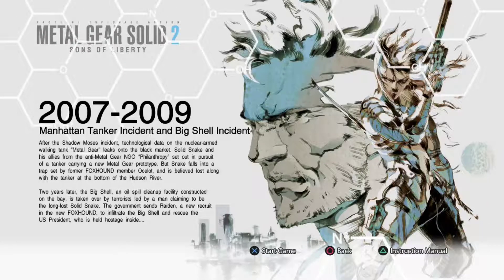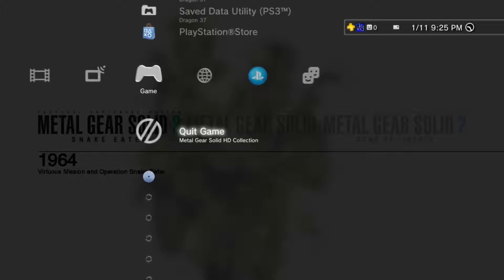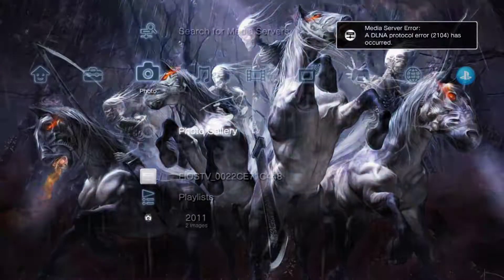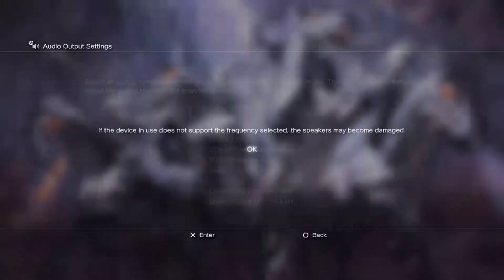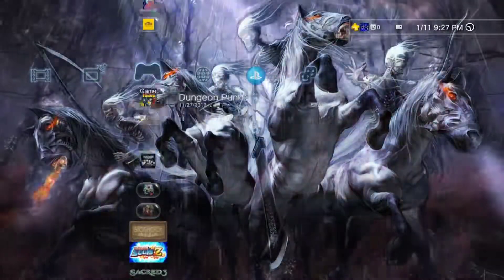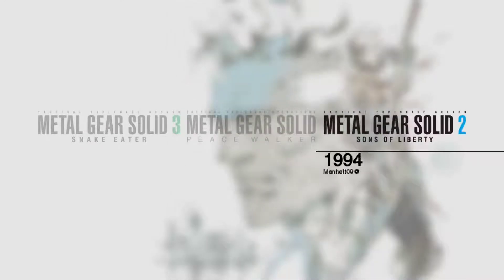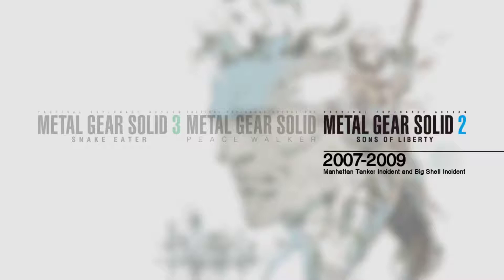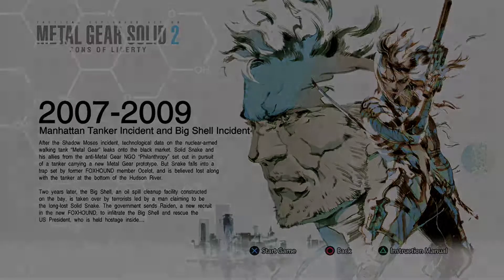Metal Gear solid legacy collection ps3 no sound in obs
(SUB an like vid)in this vid i show you how to fix the sound issue in metal gear solid legacy collection in obs hope this helps you out